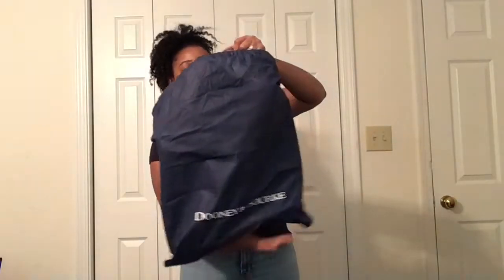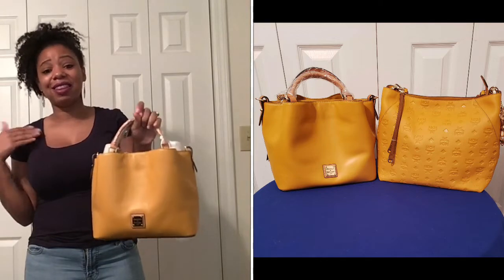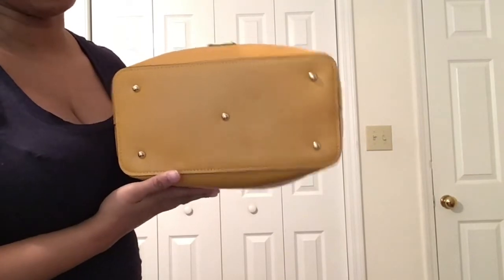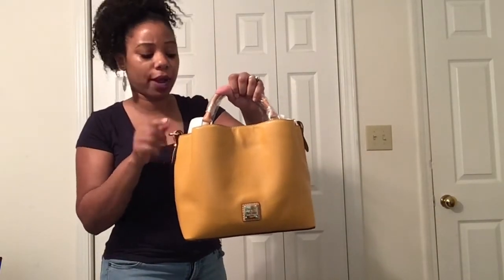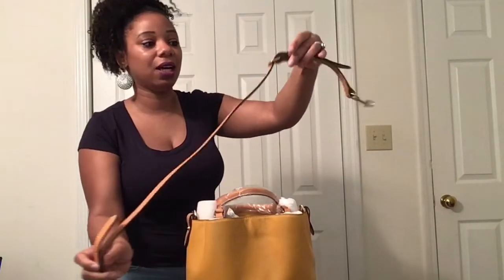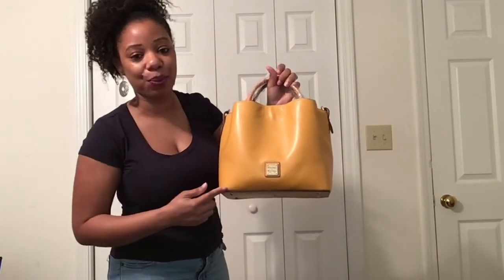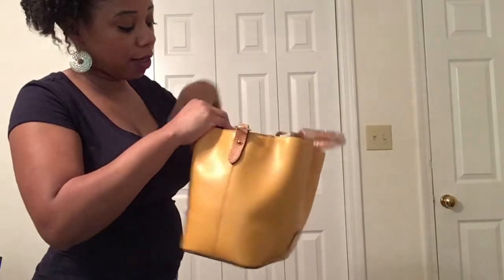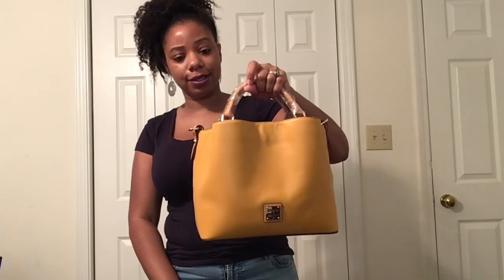Dooney and Bourke Wexford Small Brenna in Palomino|Reveal